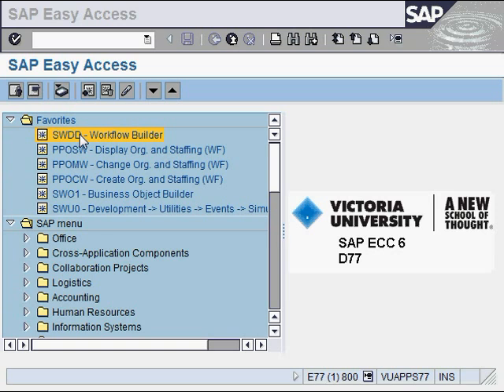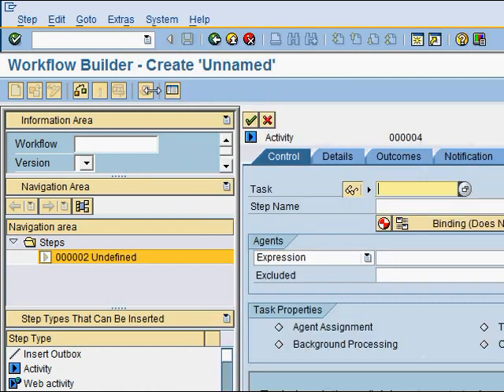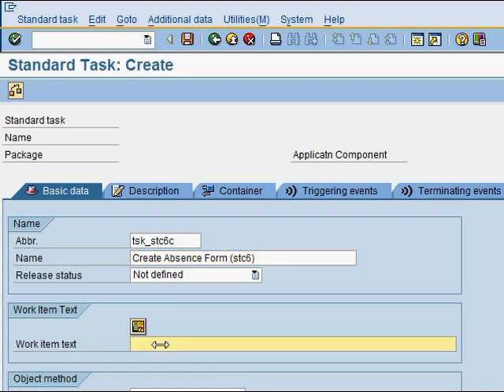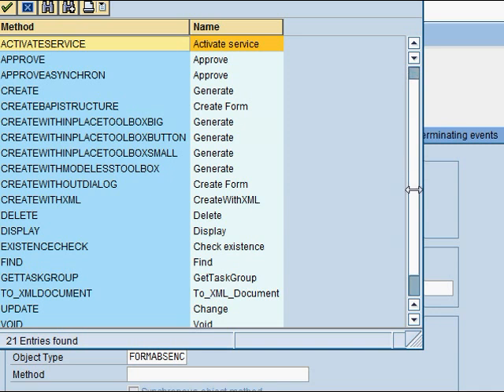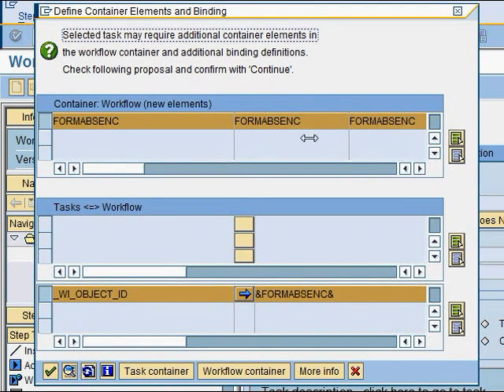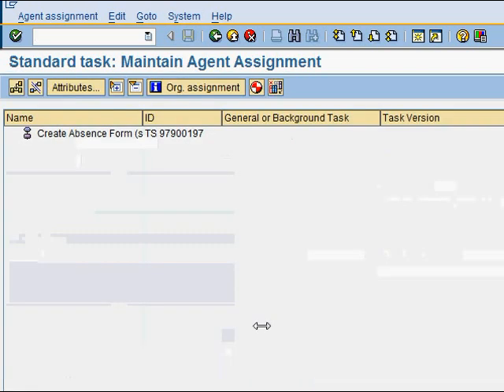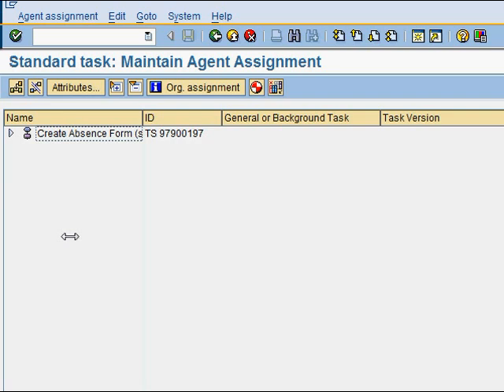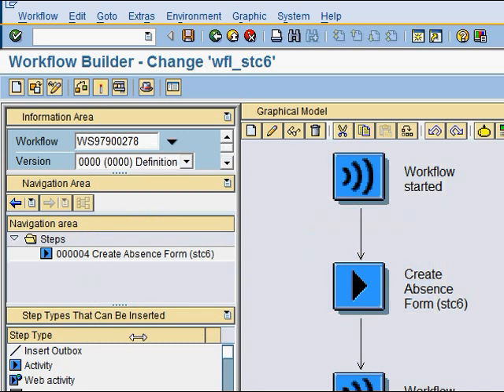How to create an SAP workflow - Create Task (Part 1 of 4)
This is a 4-part series of videos which show you how to create an SAP workflow. This first part shows you how to create a step which consist of a task that creates an absense form. You will learn how to assign an agent to a task using the organization plan created in another video. You will also learn how to map the task to an object type method.